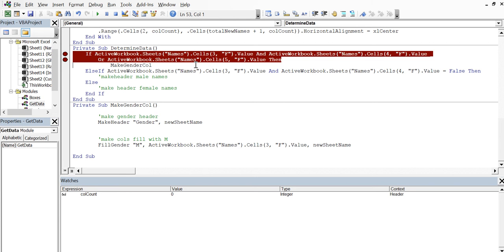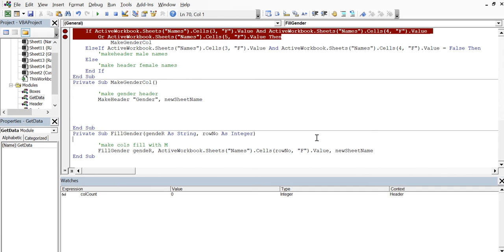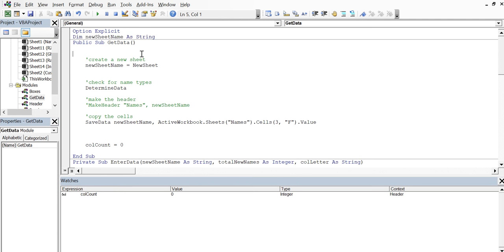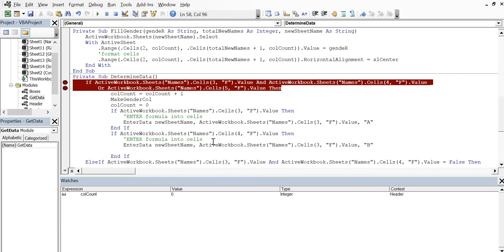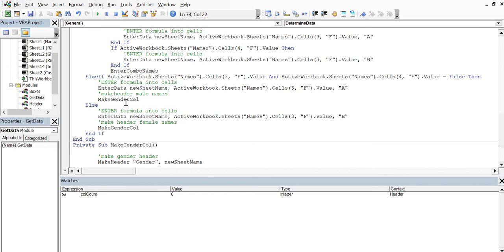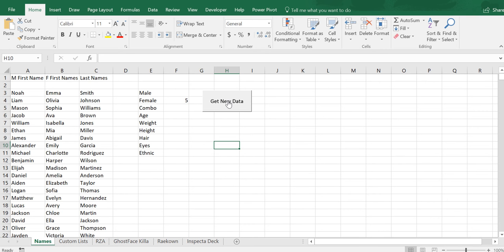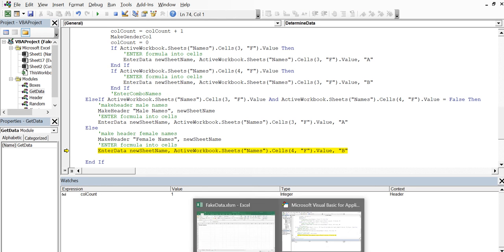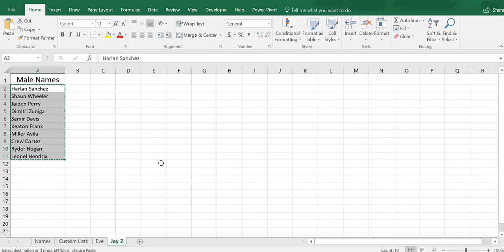How to trouble shoot VBA code -- Fake Data Sheet series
▸ Twitter.com/taqitech_usa
▸ Facebook.com/TaqiTech.usa

ABOUT ME & THiS ChanNel:
Episode Description [